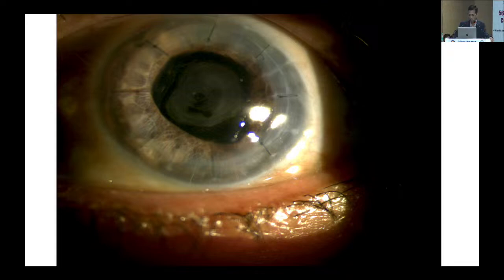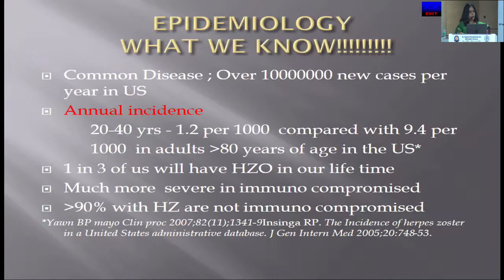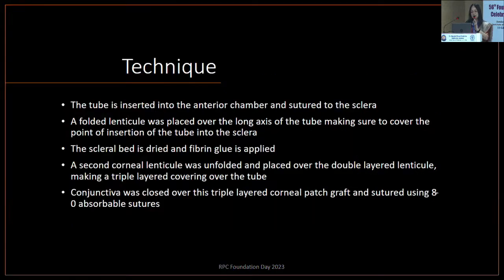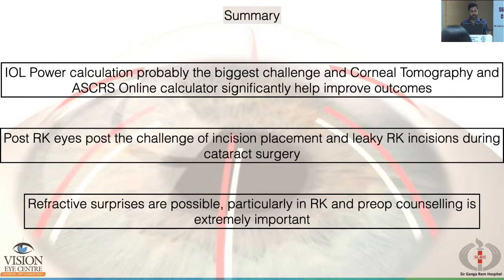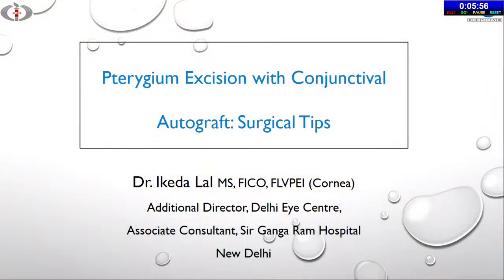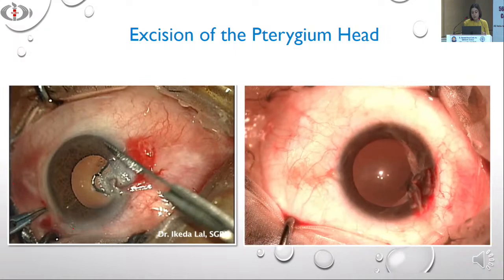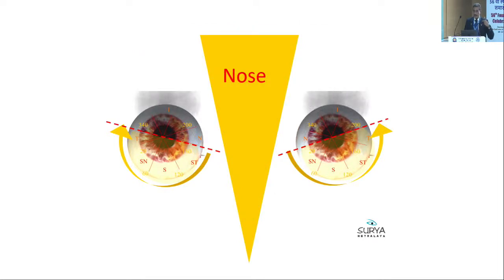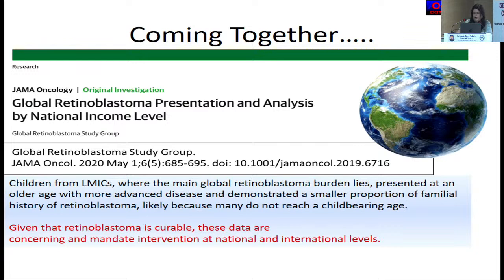56th Foundation Day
Conference hall